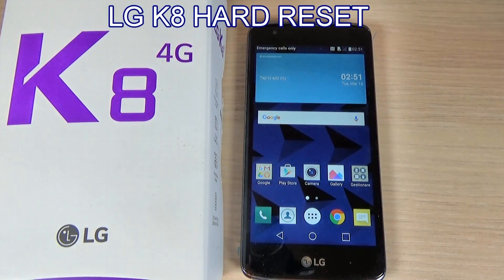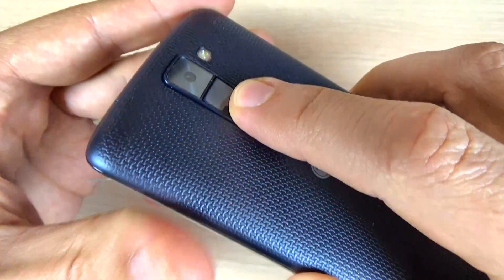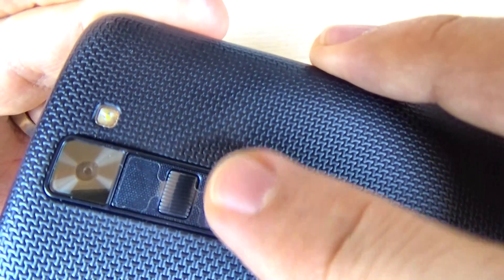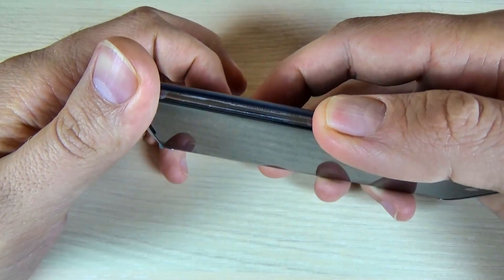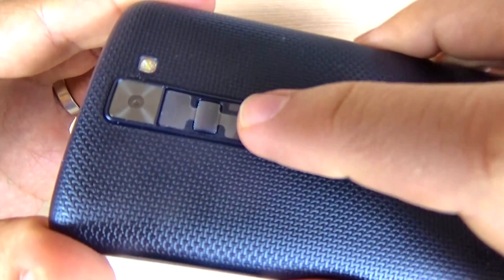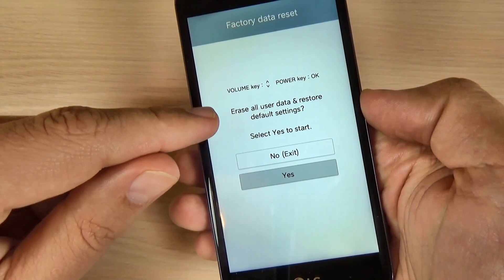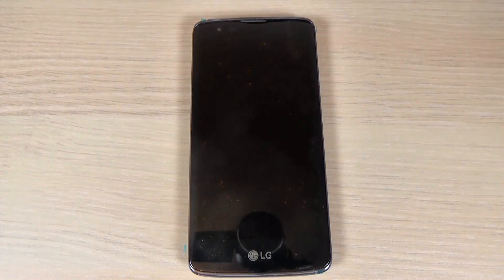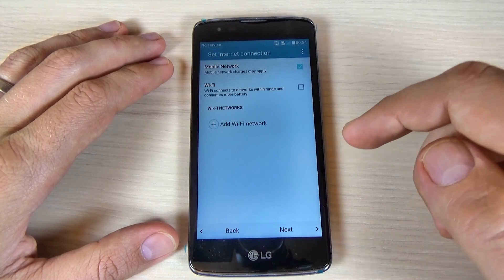How to HARD RESET LG K7, K8, K10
In this tutorial I will show you how to hard reset LG K7, K8, K10 (Android 5.1.1 or  6.0.1).You can use this operation to fix issues like freezing, running slow, to remove a file or virus or to clear the memory space or if you forget your security code, password, pattern or pin code. . .
IMPORTANT
Before performing a hard reset, make sure you know your Google login and password. If you have Android version 5.1 or higher on your device and you have added a Google account, you might be asked to input the Google account login and password after you perform o software repair.If you cannot provide this information during the setup process, you won't be able to use the device at all after software repair!

This method will not upgrade or downgrade the firmware version of your LG and it will NOT UNLOCK the network lock!
This method does not reset the PIN code of the SIM card! If your phone has been ROOTED this method will NOT UNISTALL the ROOT.

This method was tested on LG K8 4G K350n but works also on:
- LG K8 - LG Phoenix 2 (AT&T)
- LG K7 X210 (Europe); X210DS (Russia); MS330 (MetroPCS); LG Tribute 5 LS675 (Boost Mobile)
- LG K10 K420N (Europe); K430DS (Russia); K430DSF (LATAM); K430DSY (Taiwan)